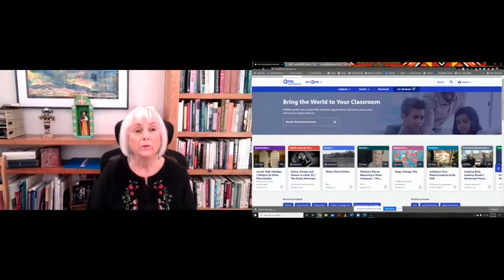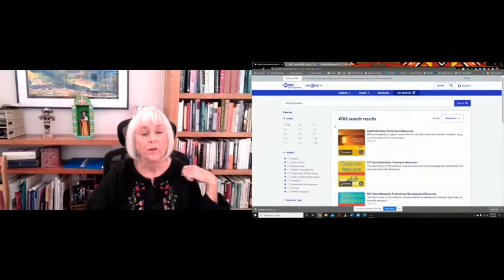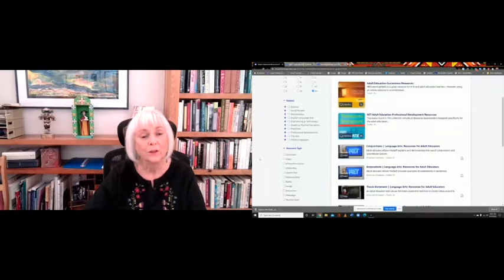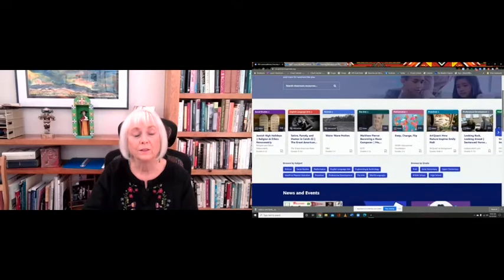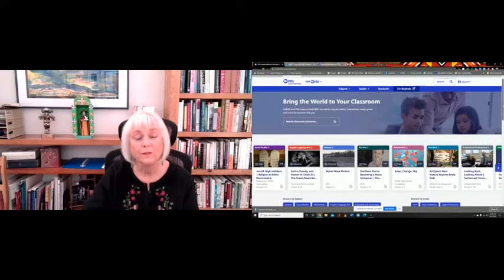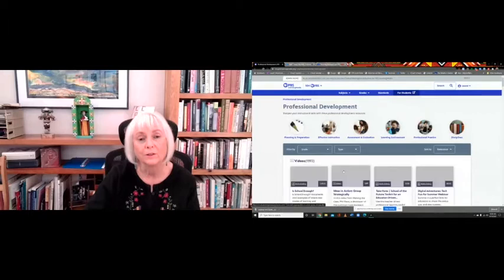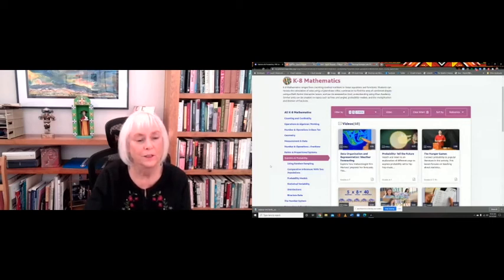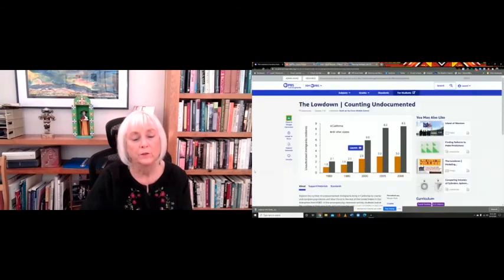PBS Learning Media